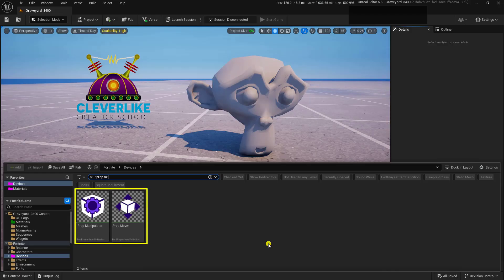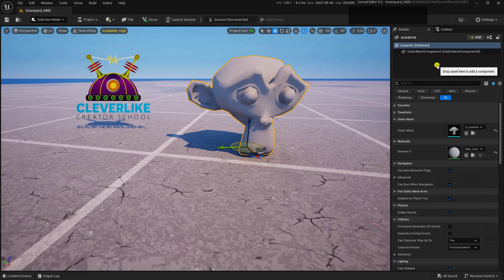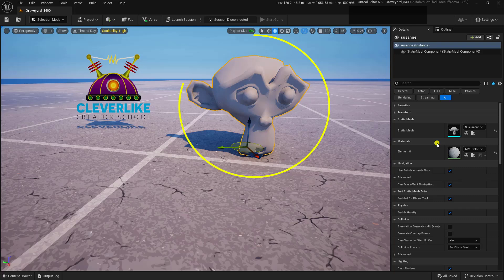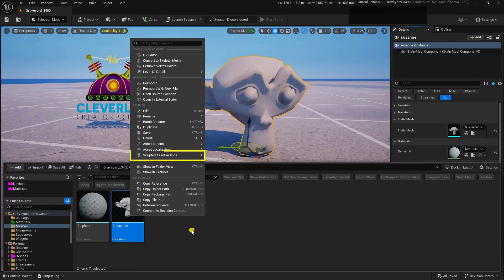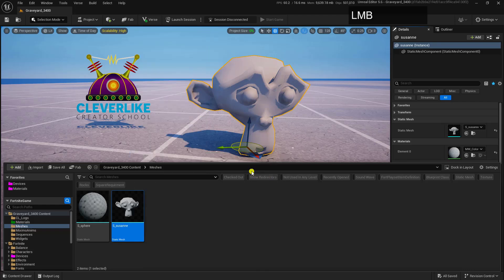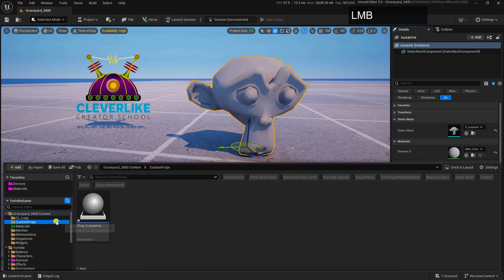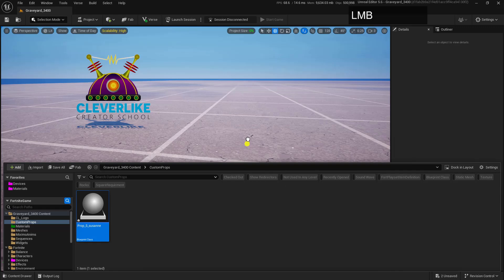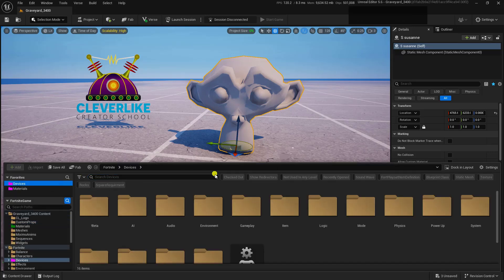Static Mesh to Prop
🚨 UEFN Quick Tip! 🚨

Prop Manipulator & Prop Mover don’t work on custom static meshes! 🛑 But no worries—just convert it to a prop and you’re good to go! Here’s how ⬇️

Don't forget to check out our online creator school for more tutorials!